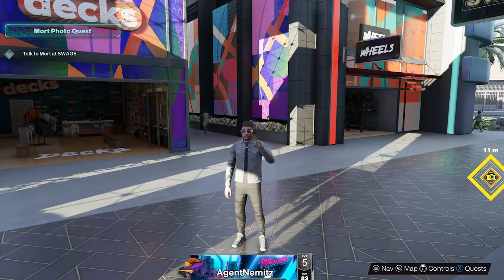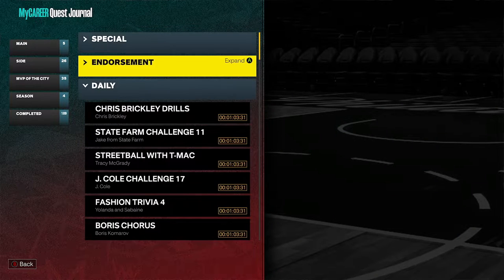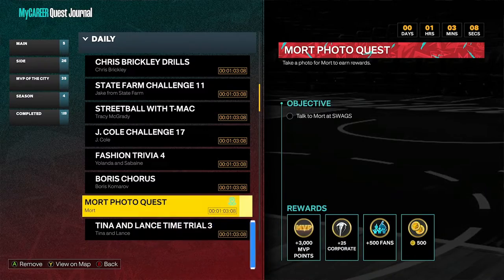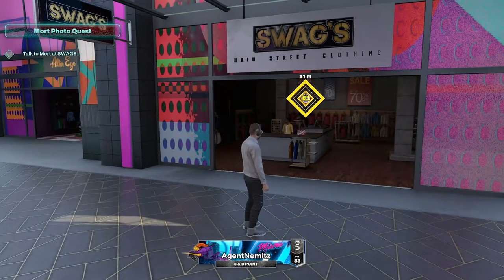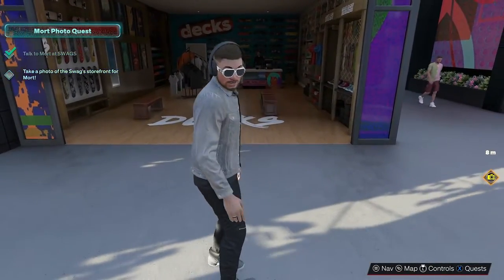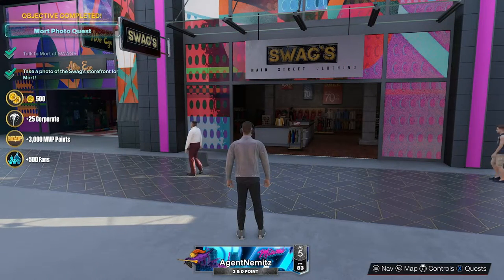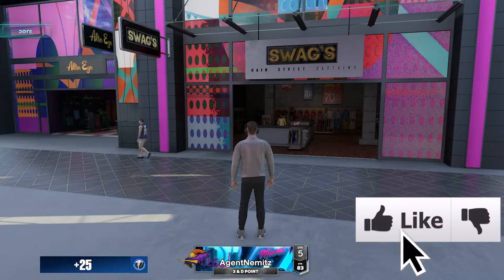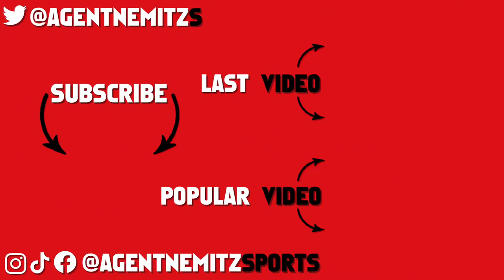How to do the Mort Photo Quest in NBA 2K23 | NBA 2K23 Next Gen Tutorial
What's up everyone?! Welcome back to another tutorial video. In this NBA 2K23 Next Gen how to video I walk through how you can complete the daily quest known as the Mort Photo Quest inside of the neighboorhood. These quests are nice to know how to do because they grant you some VC, and other great rewards you might need while playing MyCareer this year. That being said, I show you each multiple choice question, and the correct answert to each one as quick as I can explain it. I hope that you found this tutorial useful!

Chapters:
Intro - 0:00
Showing the Quest Book - 0:18
Showing where it is at on the map - 0:47
Talking with Mort in Swags - 1:11
Taiking the Photo for Mort - 1:26
Subscribe - 2:05
Ouro - 2:10